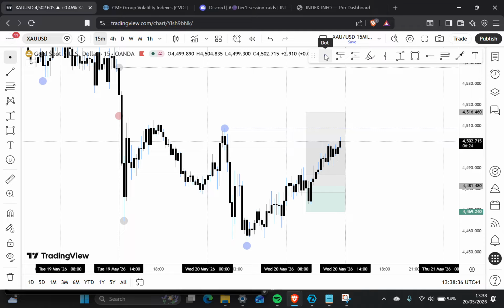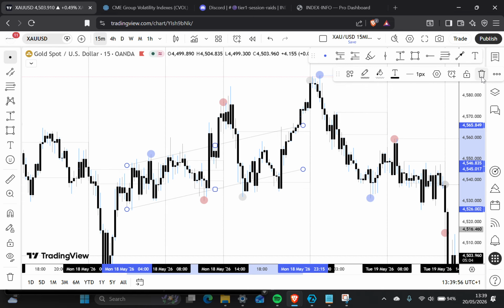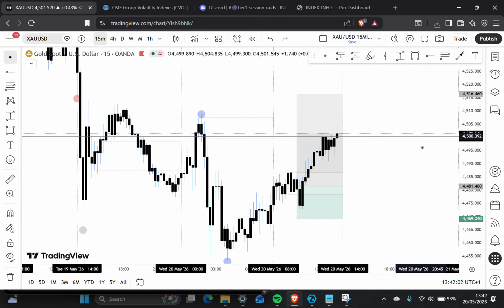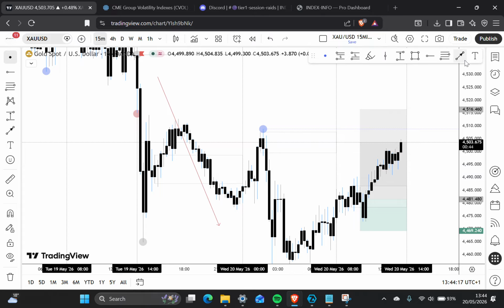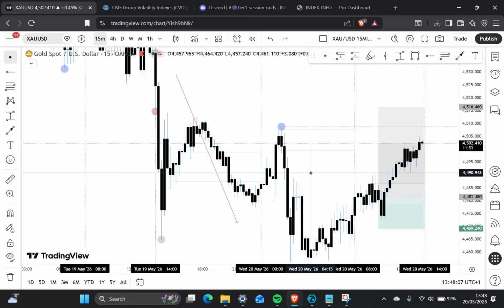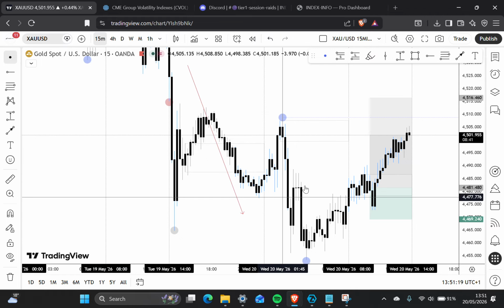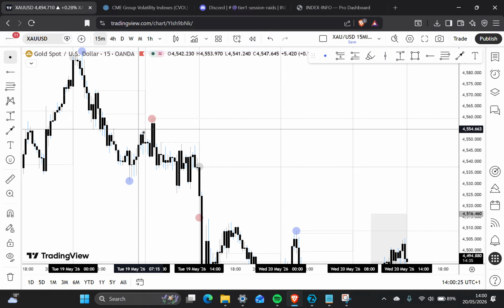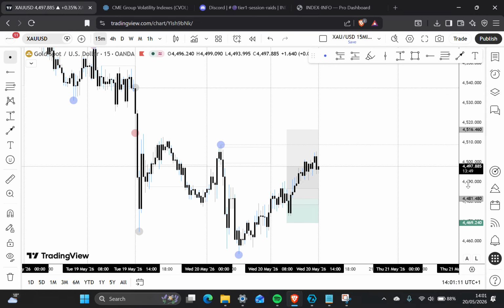XAUUSD Mid - week session mapping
I just share what I think is needed to share. If you can benefit from it, that's amazing, if you need more